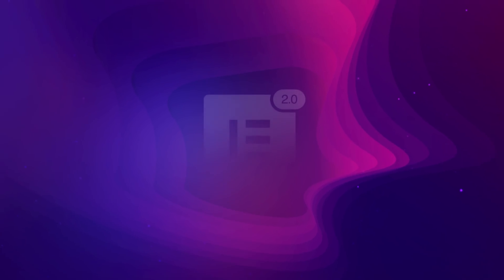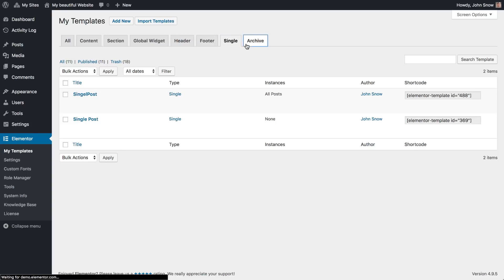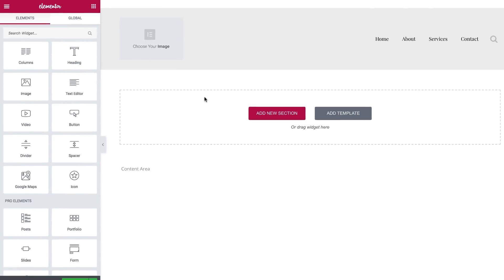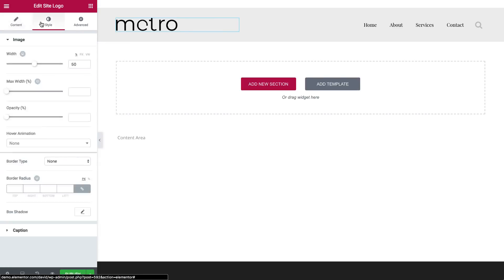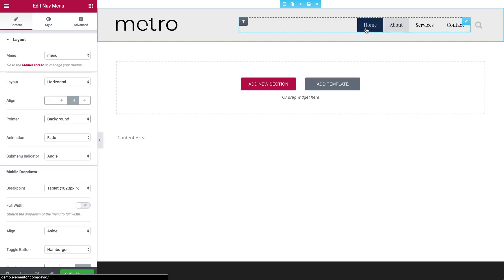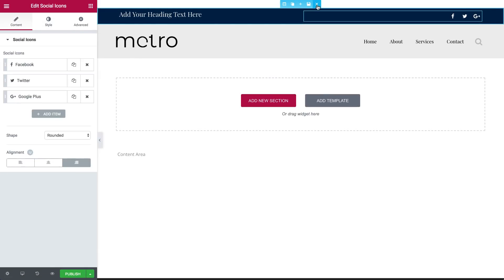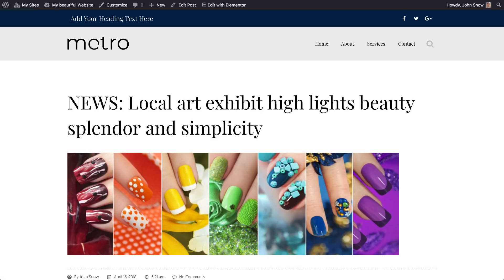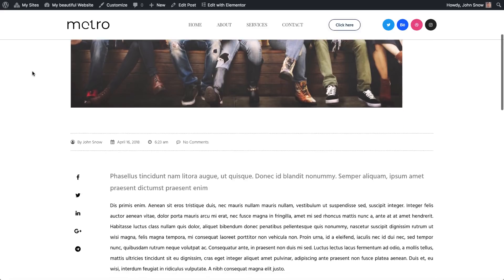How to Create a WordPress Header Using Elementor Theme Builder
Want to change your header? Now you can!
In this video, we cover how to build an amazing header on any WordPress theme using Elementor Theme Builder.

From now on, you are no longer limited by your theme’s restrictions. If you don't like your theme's header, and can't make changes - now is the time to try the easy-to-use and visual header & footer editor with Elementor. By bringing the power of Elementor to these areas, you can design any header or footer you can imagine.